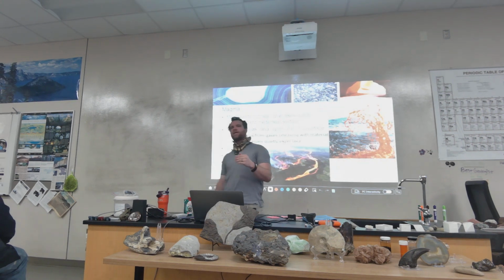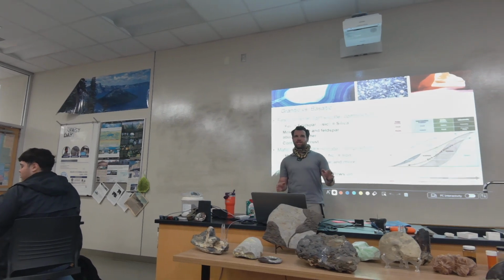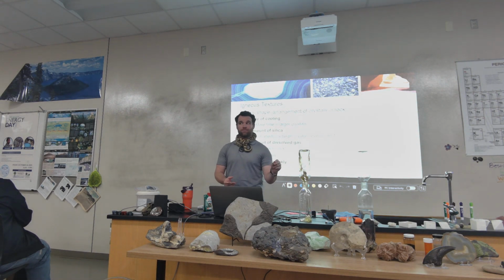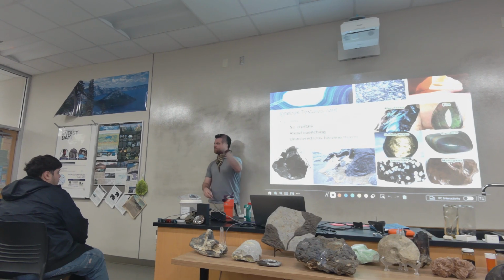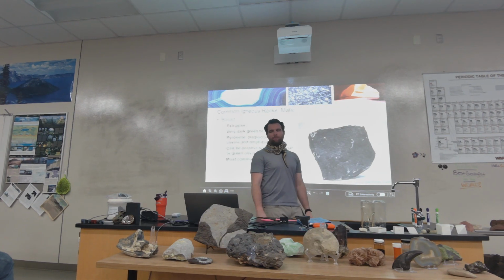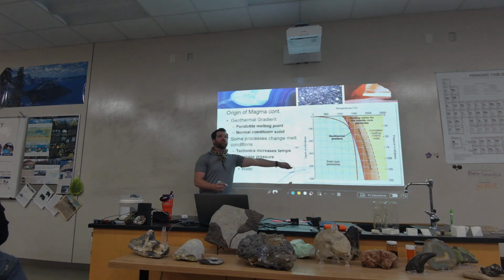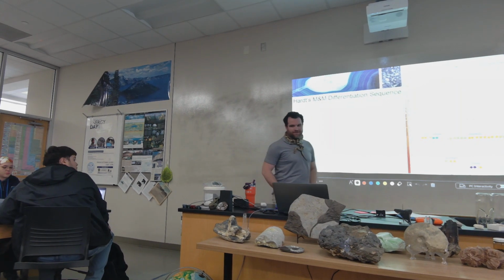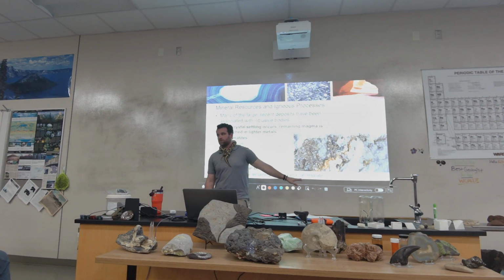Lecture 3 1403 Spring 2026